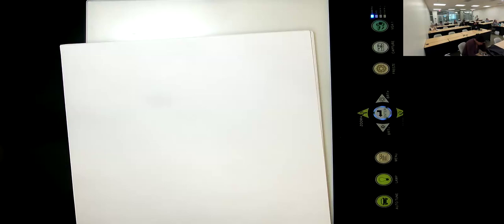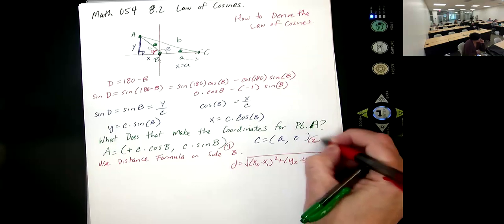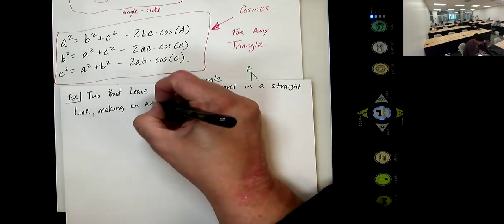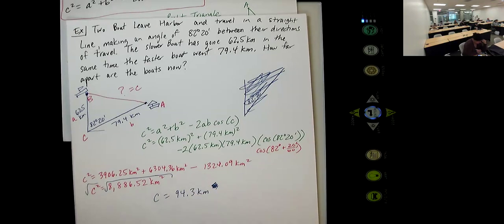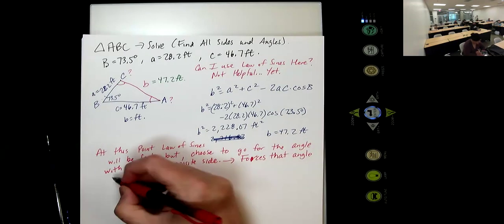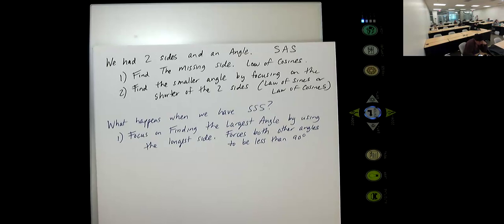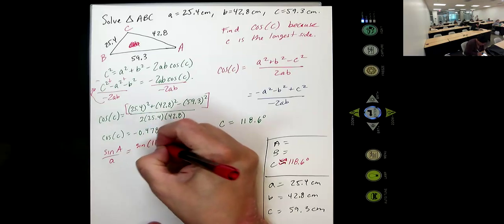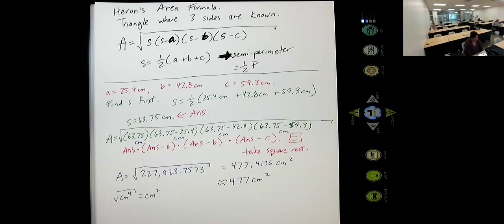Math 054 PreCalc B Fall 2024 8.2 Law of Cosines